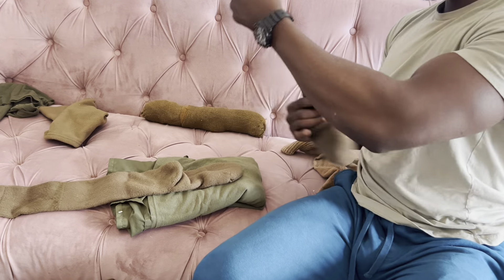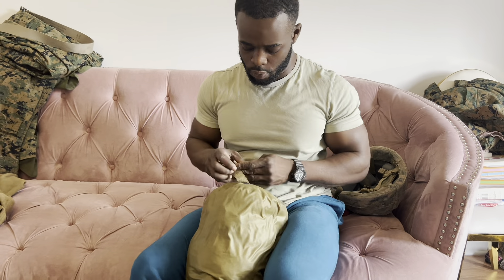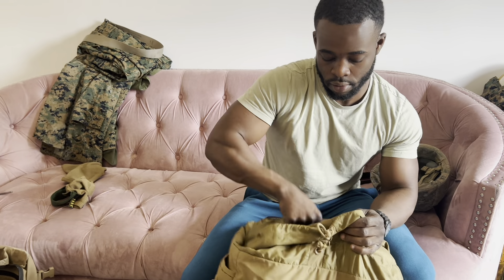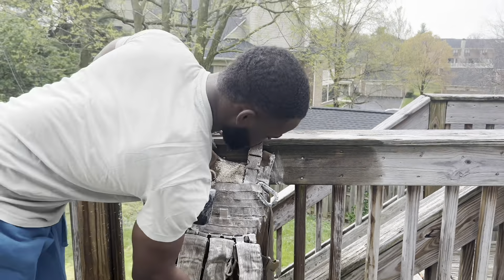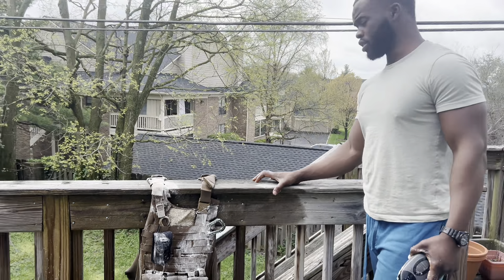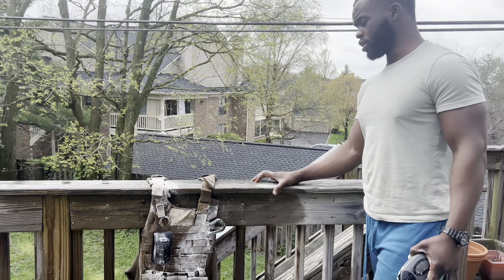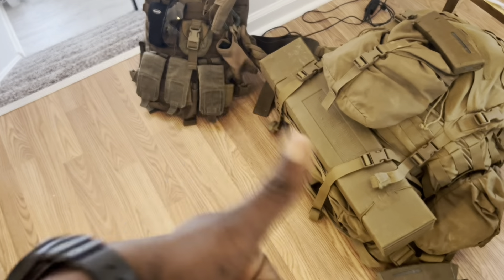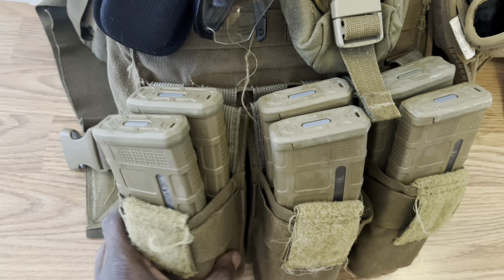How I get ready for my military training ( US Marine)